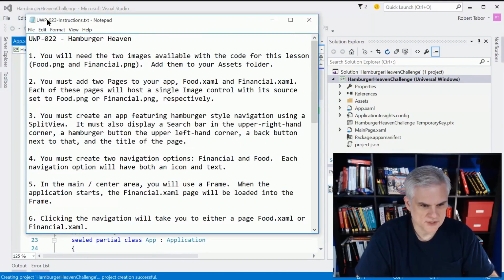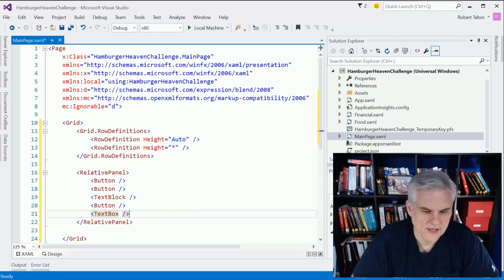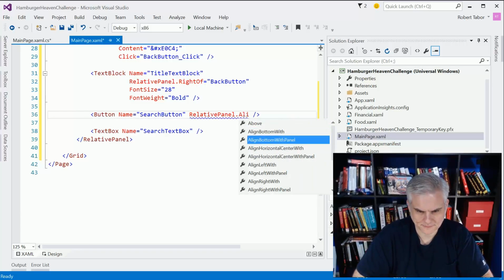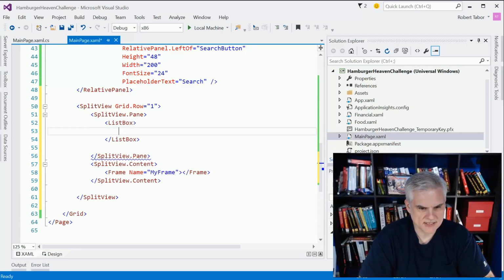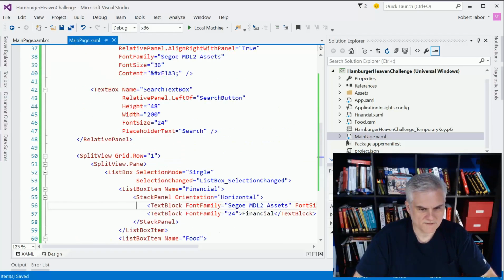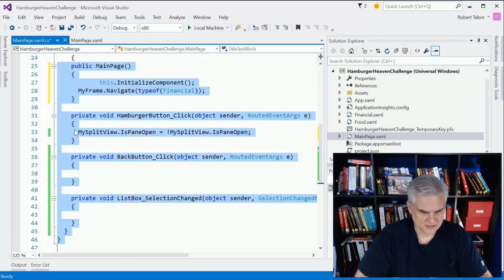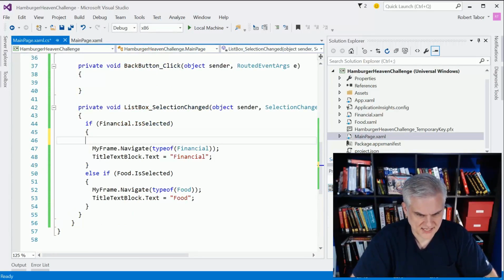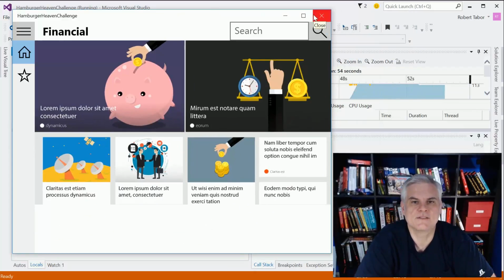X24 - Hamburger Heaven Challenge Solution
This is the solution video (one possible solution) to the Hamburger Heaven challenge.